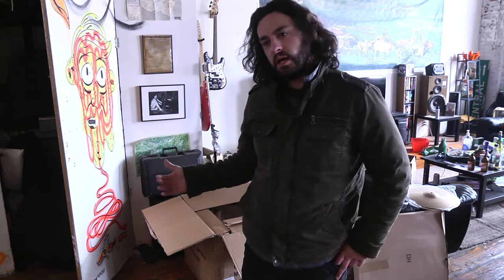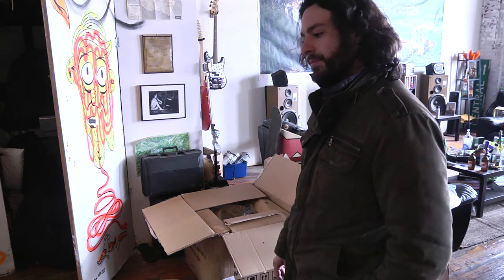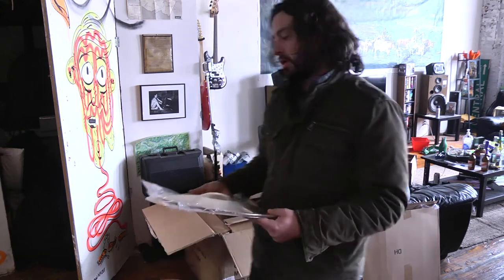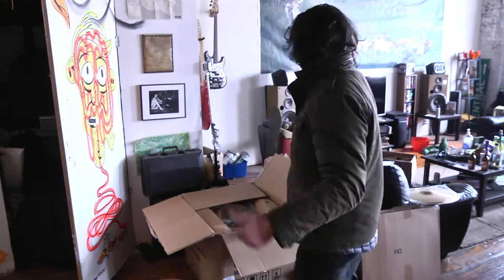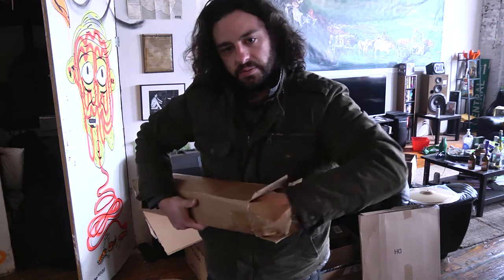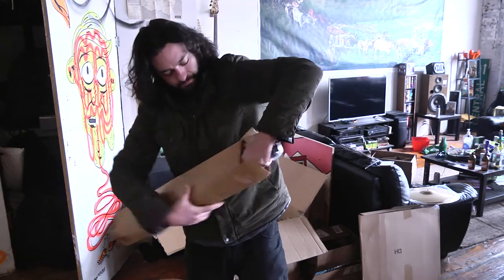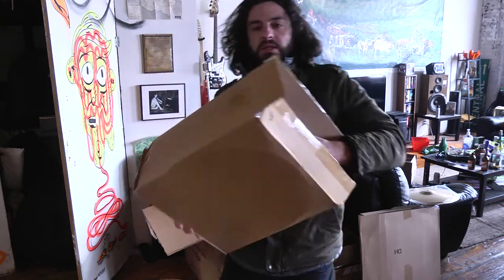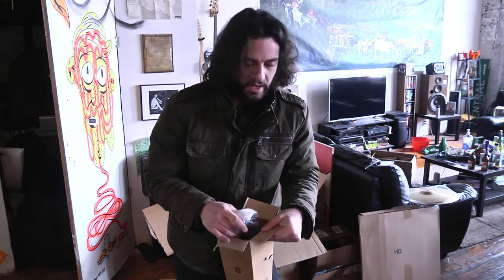Unboxing a Gammon Percussion 5 piece drum set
Unboxing a Gammon drum set. These are a good beginner drum set, I recommend them for a first set to anyone who wants to learn the drums. They are pretty much the same as any set of this caliber (CB, Pulse, SPL). The Cymbals are always the worst part.